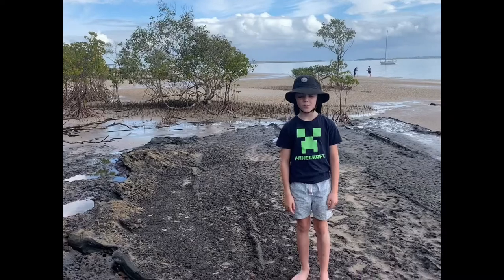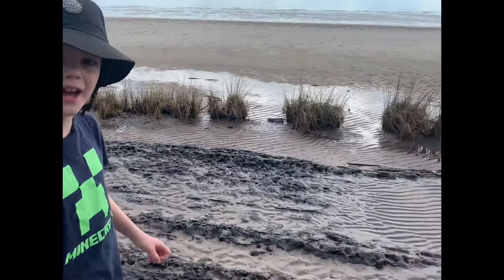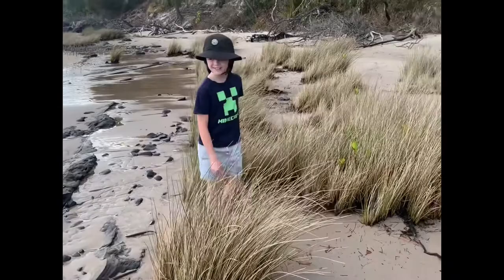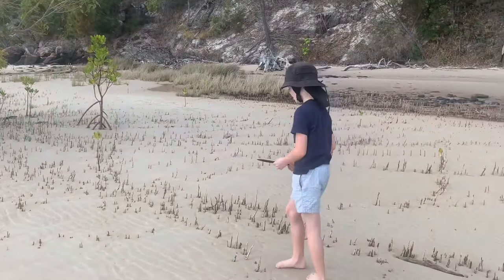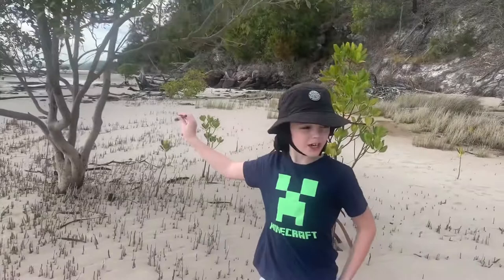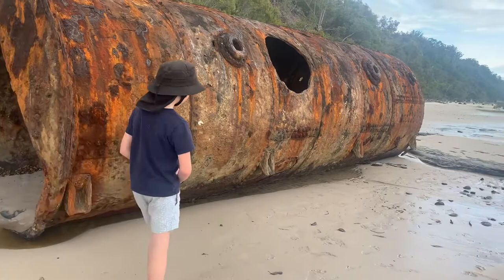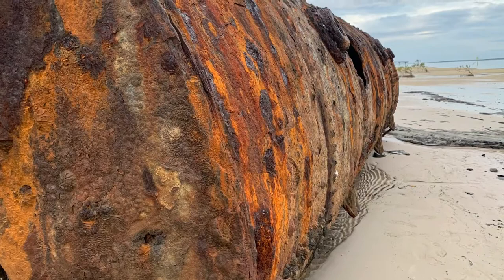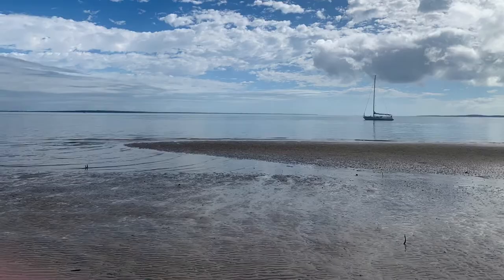Max explores a beach on Fraser Island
Max explores a beach on Fraser Island and finds some old rusty relics.